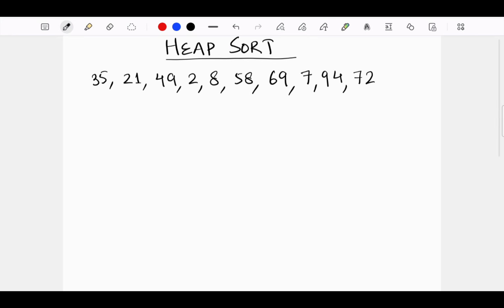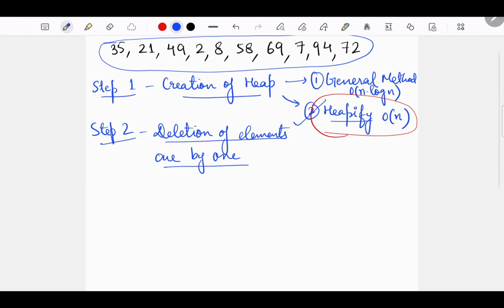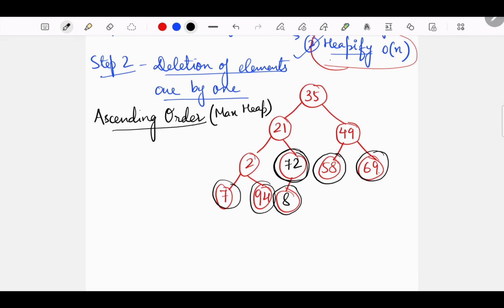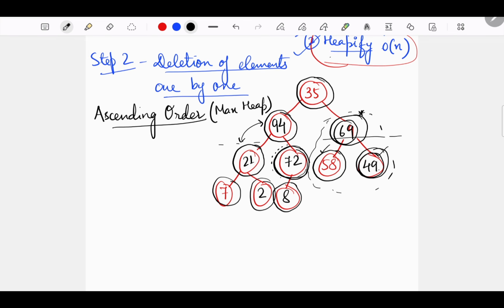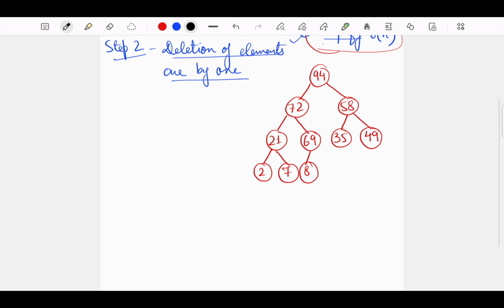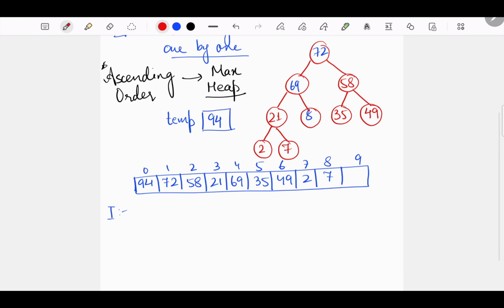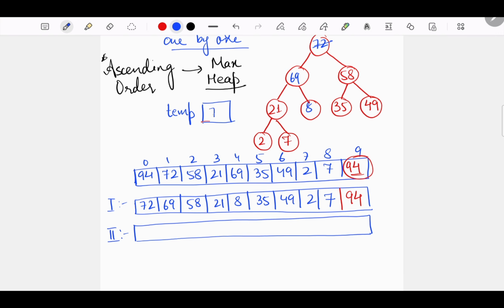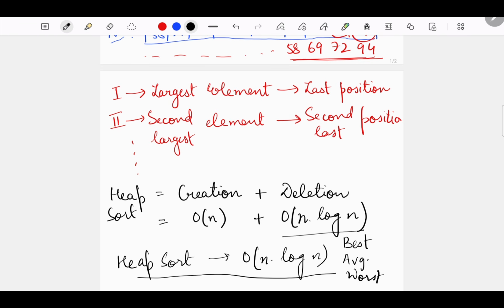Heap Sort Algorithm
This video completes all the major topics related to Heap. Here, I have discussed about Heap Sort in detail.
Also, the related time complexity is explained.

So, Happy Heaping to all of you!!!